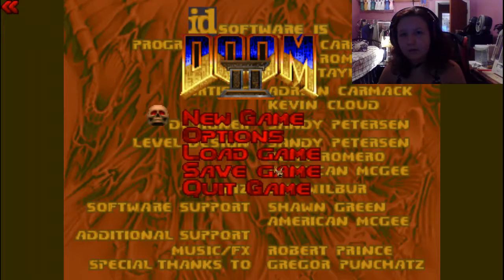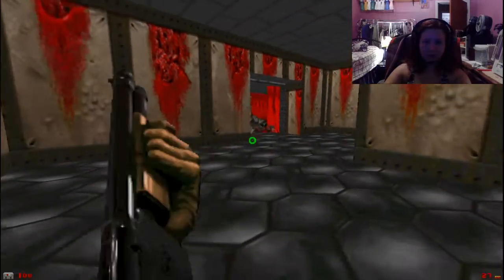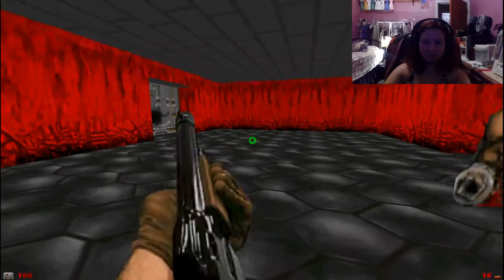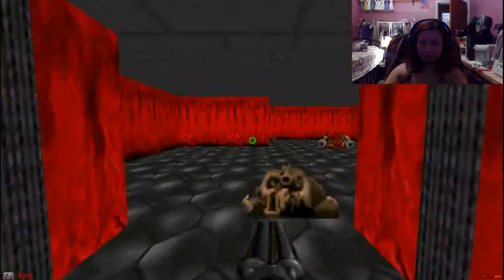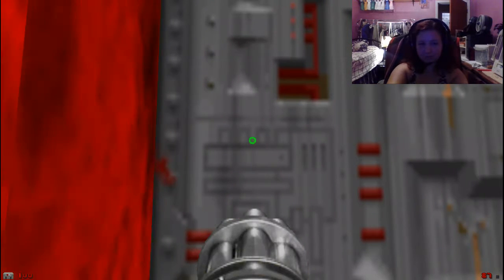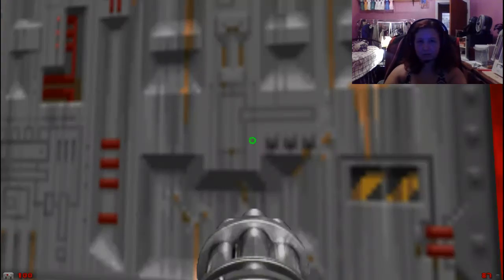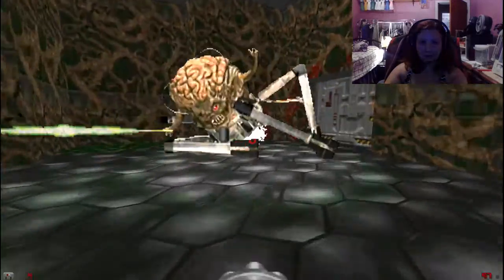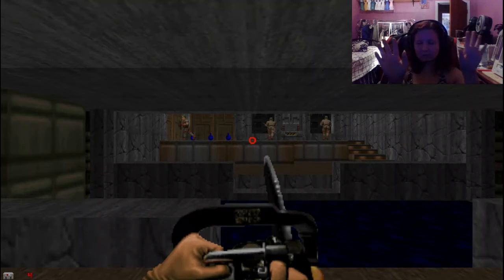DOOM WAD Review #516- ARSENAL.WAD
Just. no.
Balls deep in bullshit | | | Knee deep in the dead
Leave a like or a comment! Add it to your favorites! It is much appreciated!